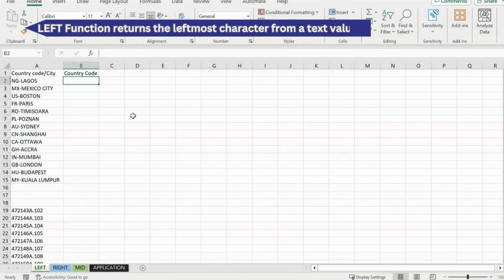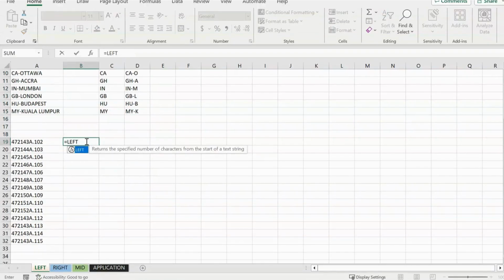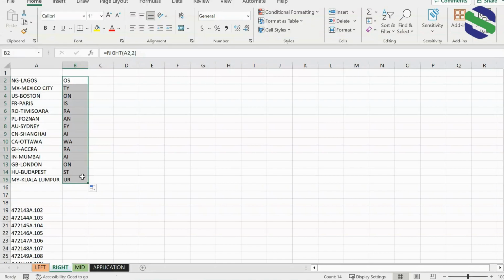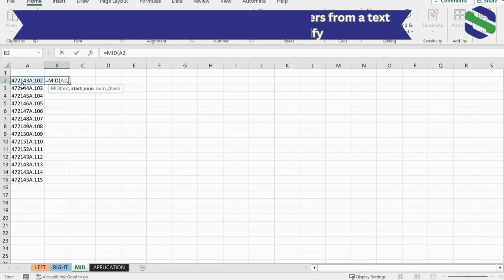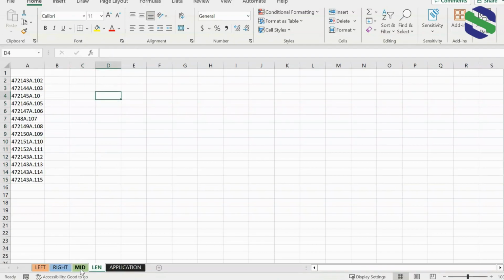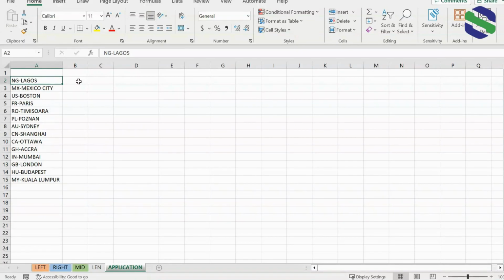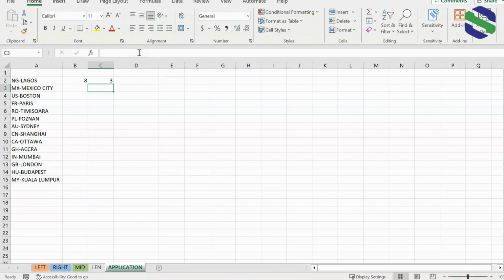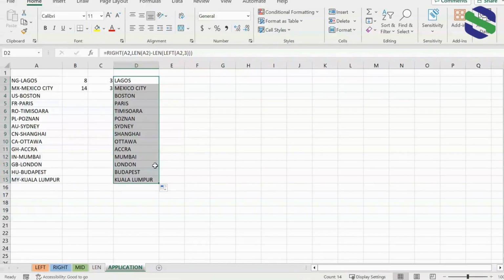How to Extract Characters from Textstring using LEFT, RIGHT, MID &LEN Function (PRACTICE file incl.)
In this video, you will learn how to effortlessly extract specific characters from text strings using the LEFT, RIGHT, MID, and LEN functions. Whether you're a beginner or looking to refresh your skills, this step-by-step guide will show you how to:

- Use the LEFT function to grab characters from the start of a string.
- Utilize the RIGHT function to capture characters from the end of a string.
- Apply the MID function to extract characters from the middle of a string.
- Combine the LEN function to determine the length of a string and enhance your text manipulation.

Perfect for data cleaning, report preparation, and boosting your overall Excel proficiency. Watch now and become an Excel text functions pro!

Timecodes
0:00 - Intro
0:49 - Demonstrating the LEFT Function with examples
3:16 - Demonstrating the RIGHT Function with examples
5:16 - Demonstrating the MID Function with worked examples
7:43 - Demonstrating the LEN Function with worked examples
8:30 - Combining the LEN, RIGHT& LEFT to solve a problem
12:45 - Call to action